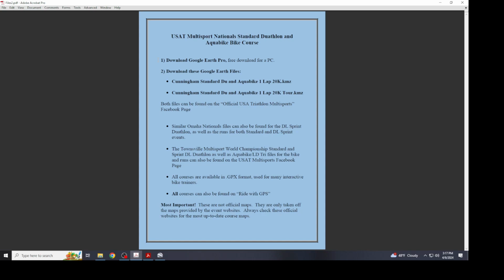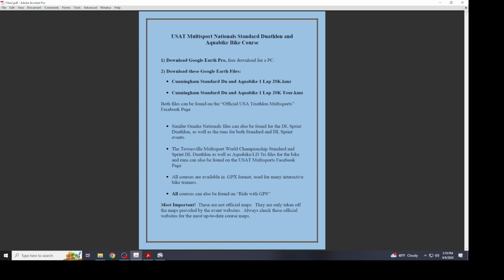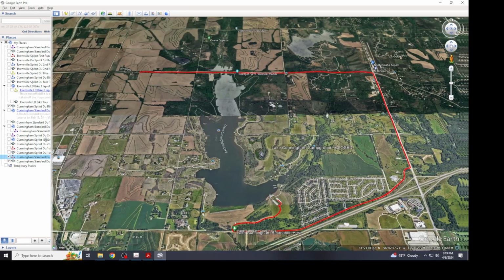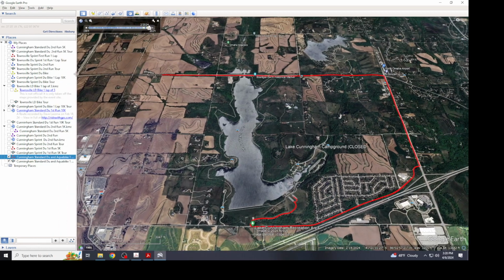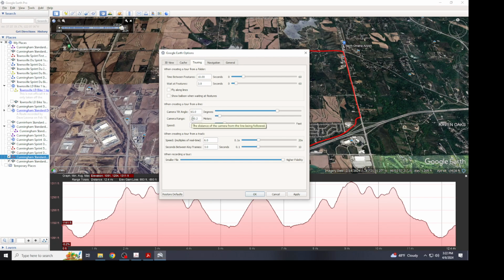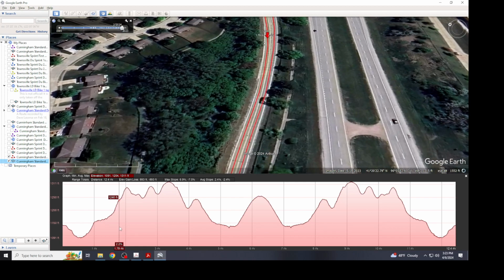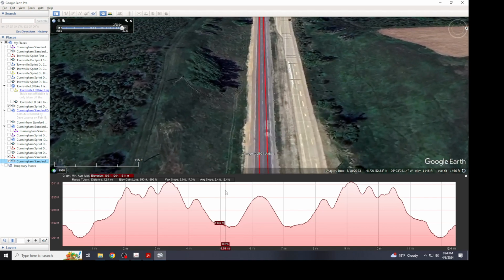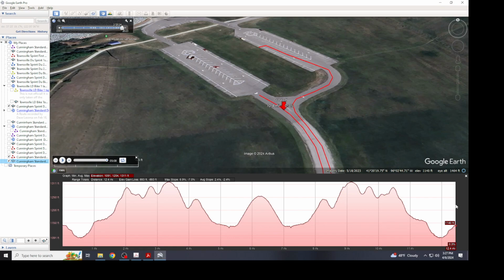2024 USAT Multisport Nationals Standard Duathlon and Aquabike Bike Course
An overview of the bike courses and how to view these courses as a video on Google Earth.